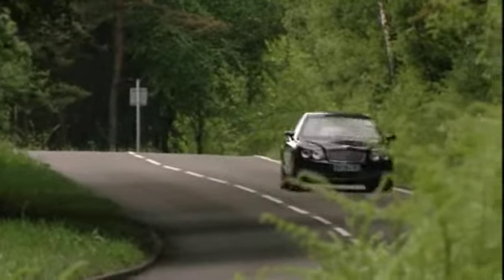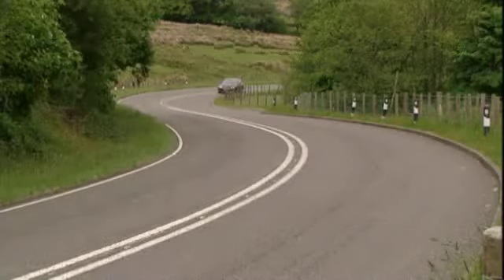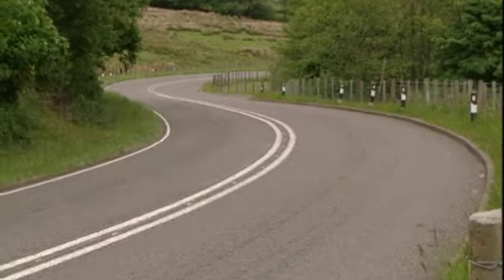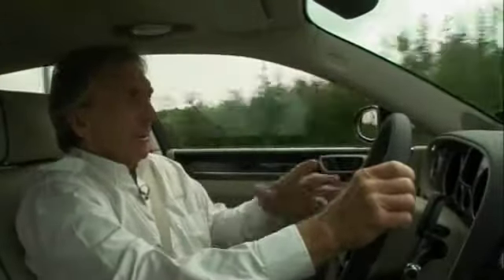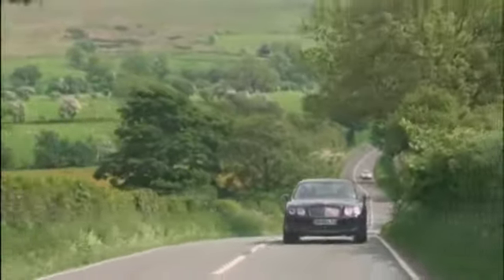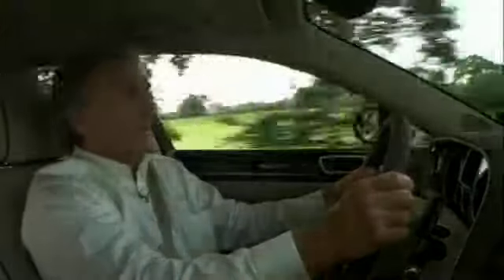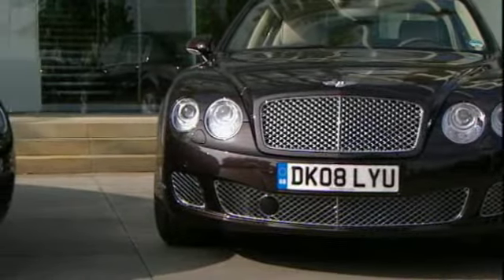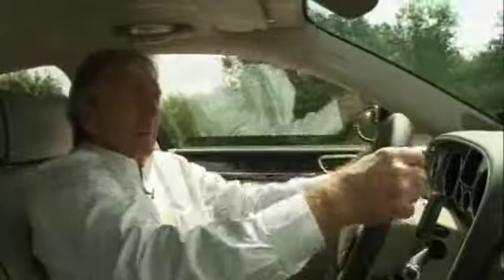Bentley Continental Flying Spurs I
| Bentley Continental Flying Spurs I | Courtesy Of Bentley